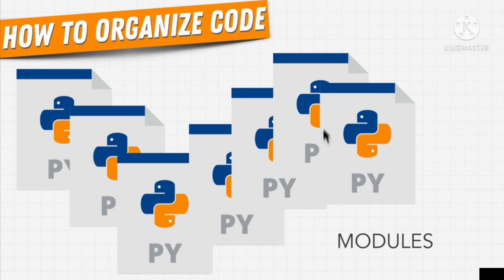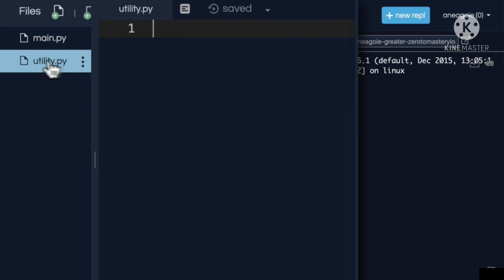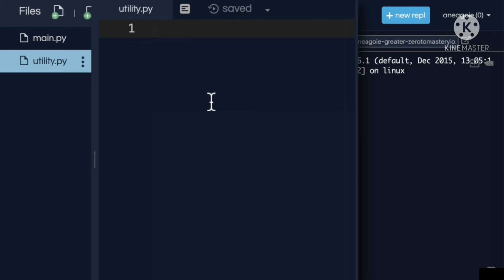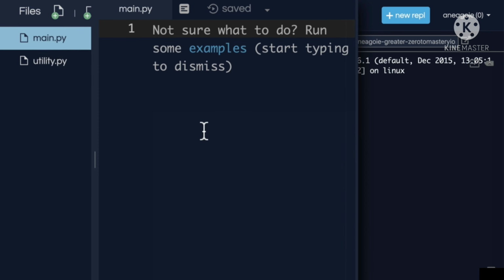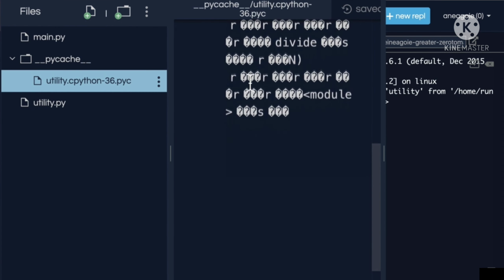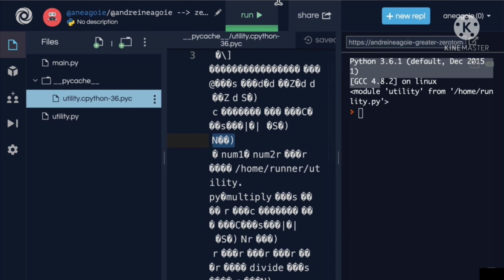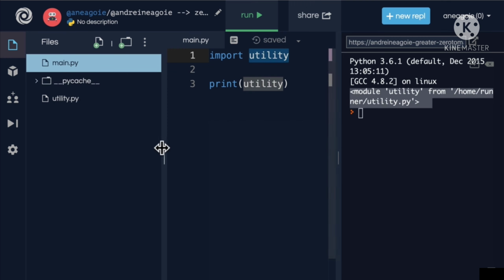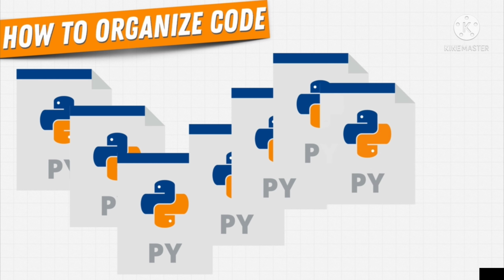Chapter- 19 Complete Ethical Hacking Bootcamp 2022: Zero to Mastery || Part - 74|| Hacker's Guide